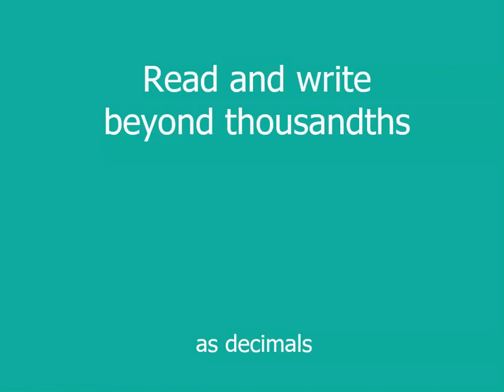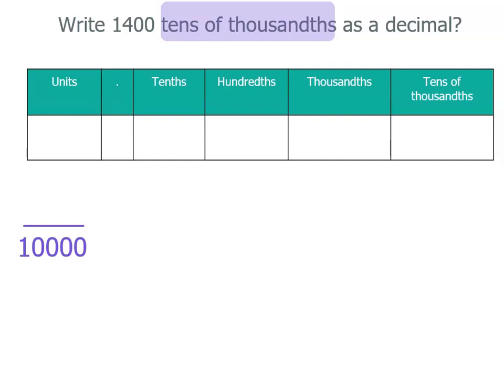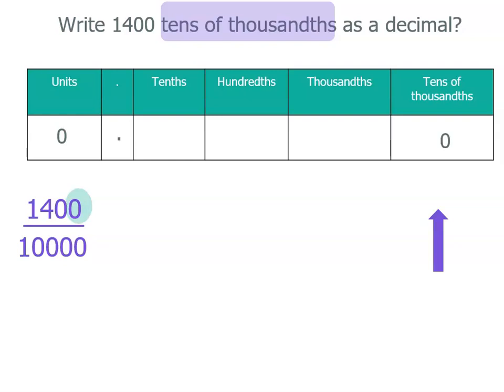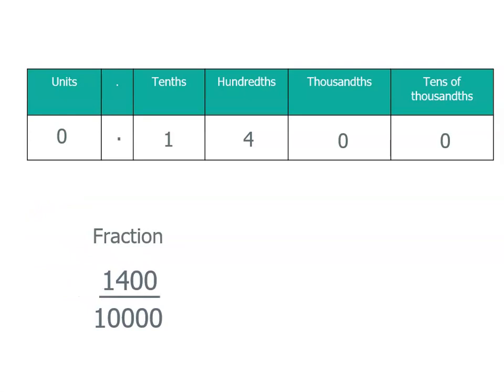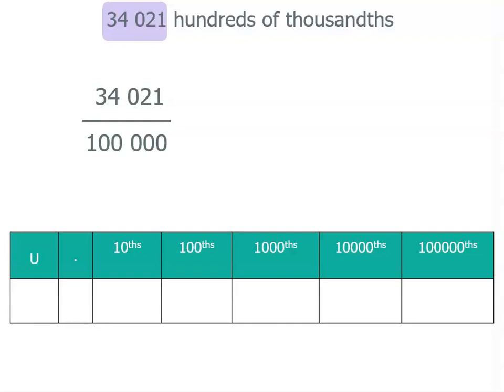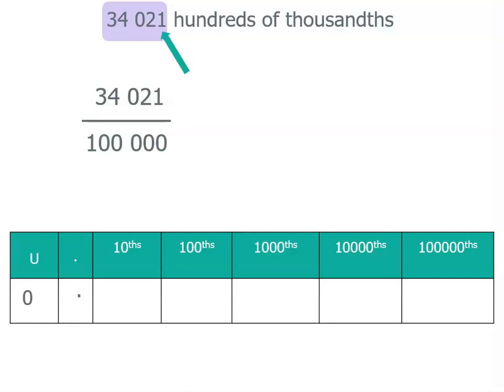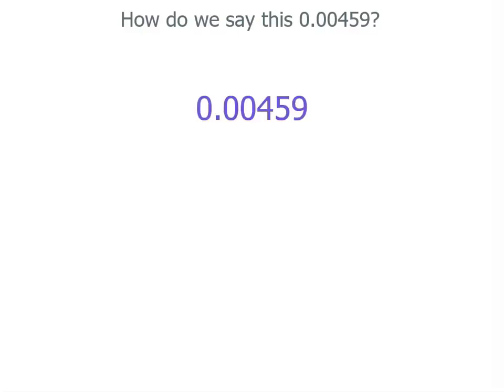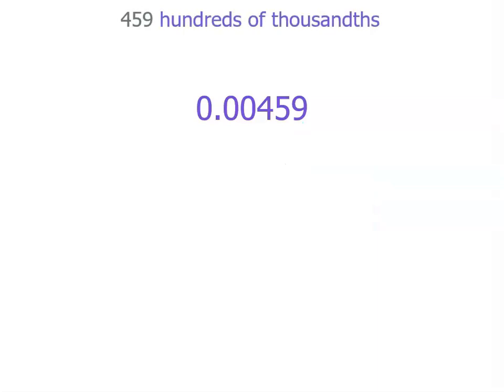How to read and write numbers smaller than thousandths | Decimals | Mathspace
This video shows us how to read and write numbers that are smaller than thousandths.